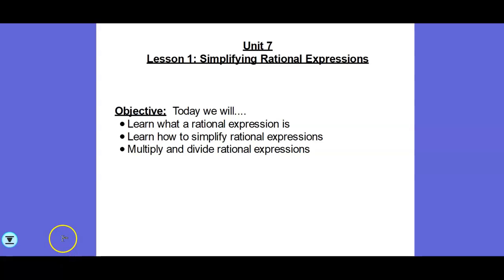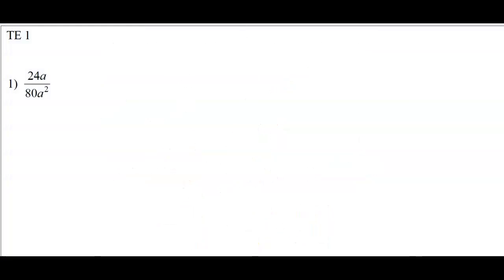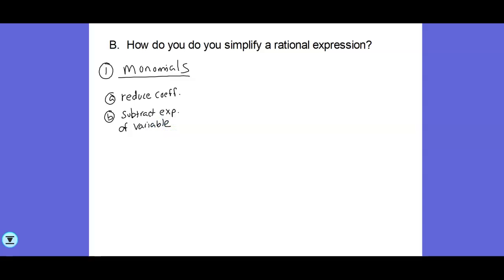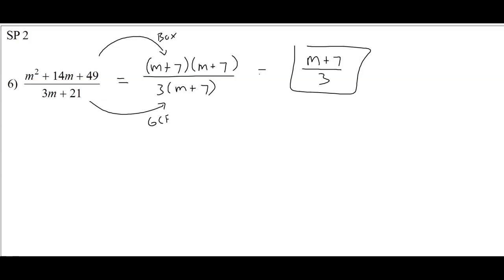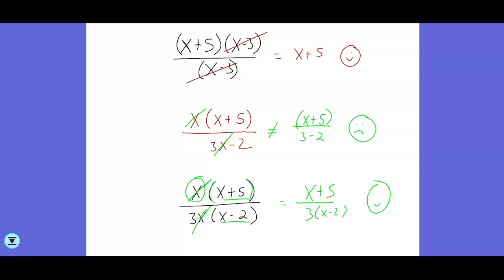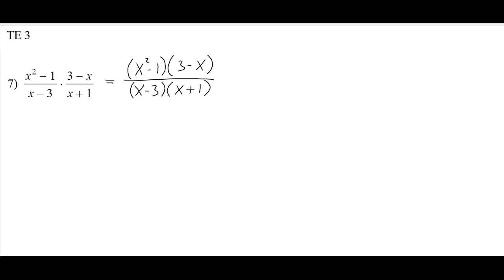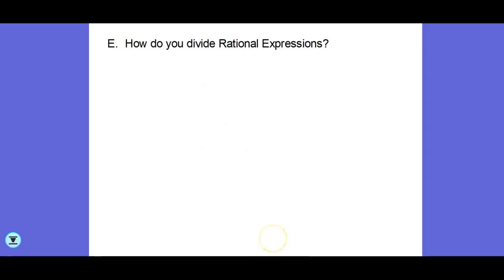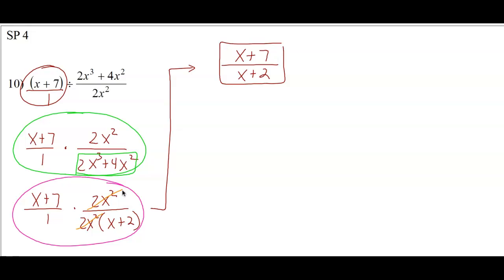Precal Lesson 7.1 Simplifying Rational Expressions 22/23